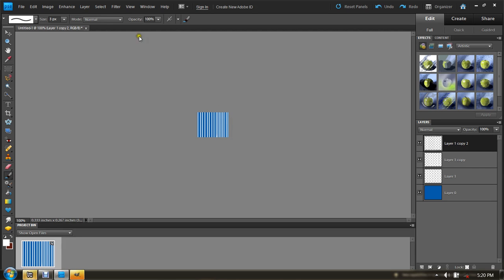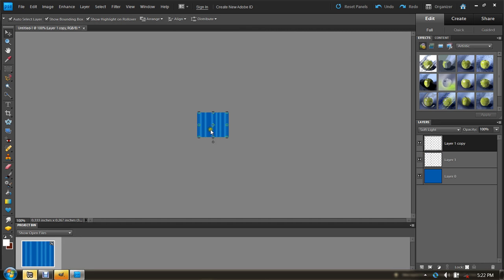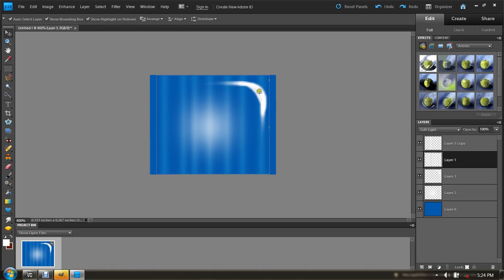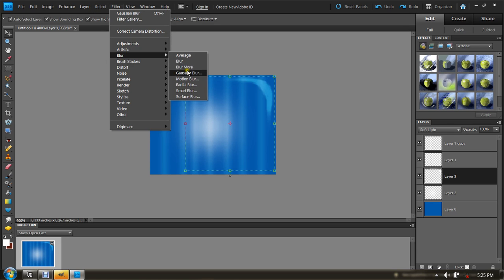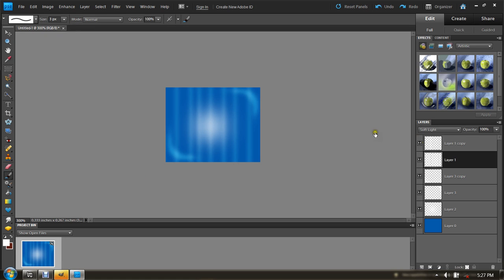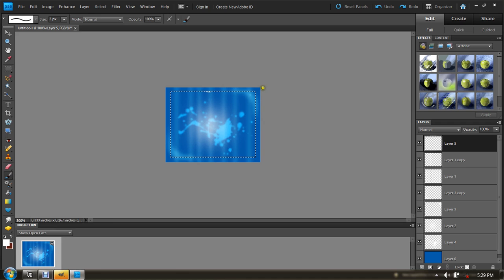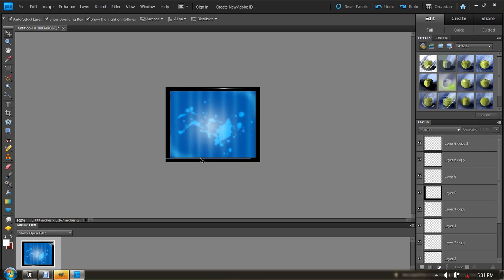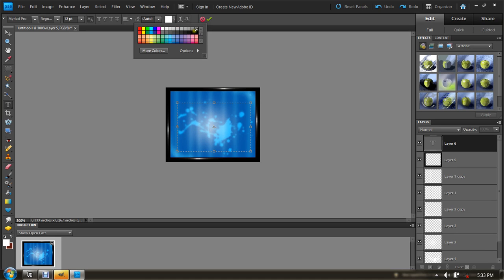Making boarders And Backrounds